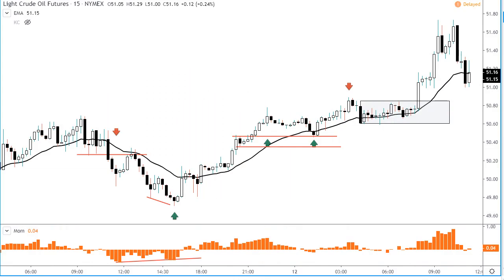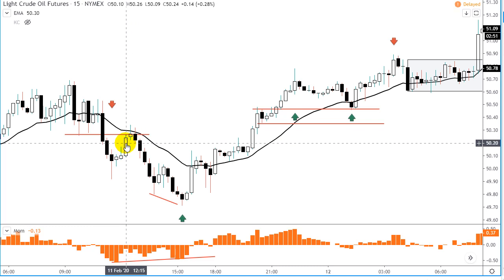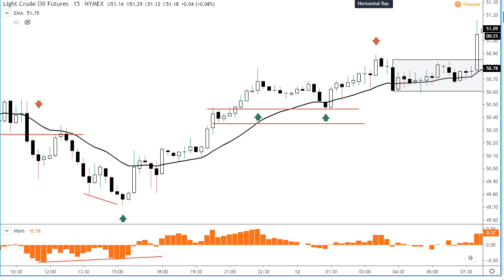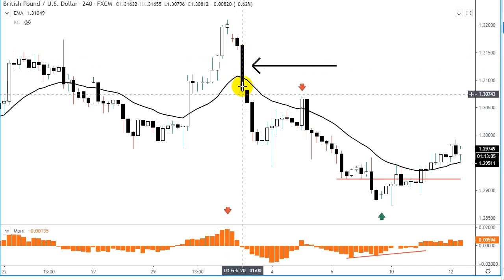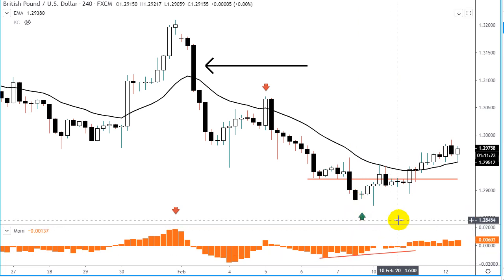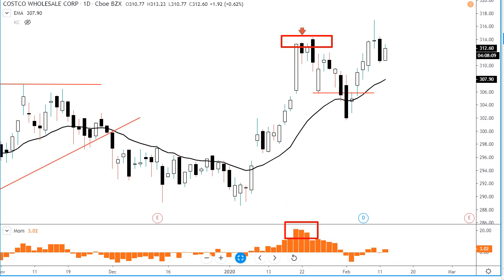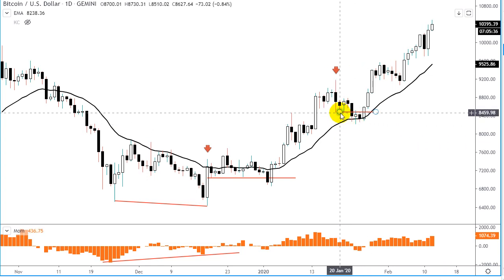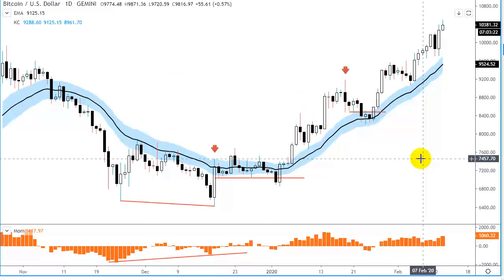Using The Momentum Indicator Chart Walkthrough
The momentum indicator is useful in deterimining when a pullback is worth trading.
In this video, you will see the momentum indicator along with the 20 period EMA:
- Setup long trades in Forex, Bitcoin, Crude oil
- See divergence in action that led to strong price moves.

Adding the momentum Indicator to your traders toolbox could be the missing link on your road to success in trading.

NetPicks Services are offered for educational and informational purposes only and should NOT be construed as a securities-related offer or solicitation or be relied upon as personalized investment advice. We are not financial advisors and cannot give personalized advice. There is a risk of loss in all trading, and you may lose some or all of your original investment. Results presented are not typical.